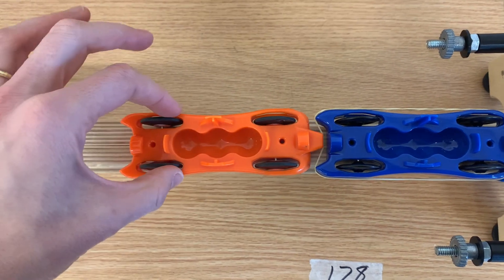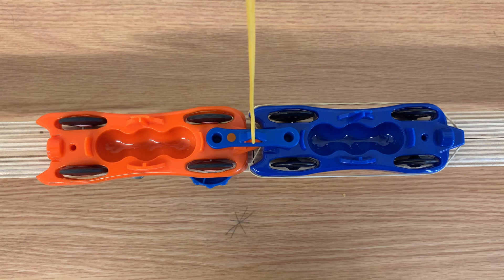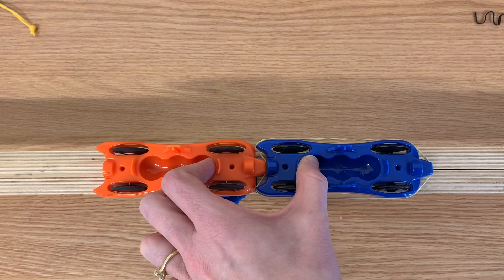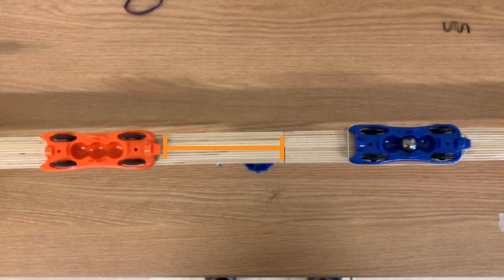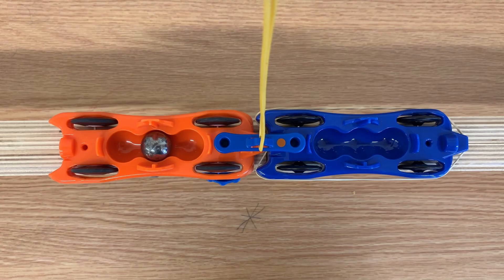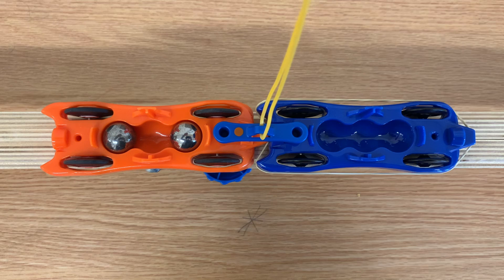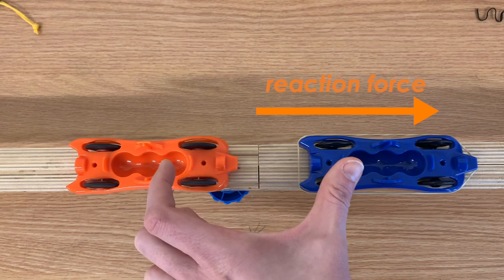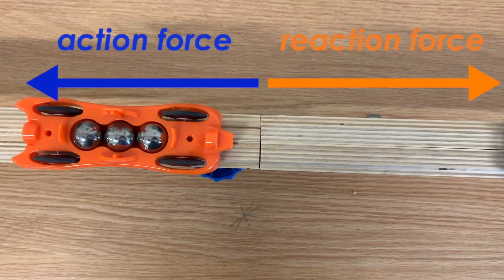Newton's Third Law and Different Masses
How equal and opposite forces affect objects with different masses.